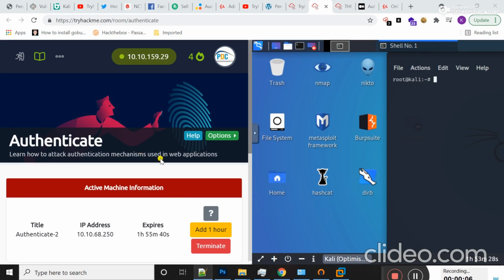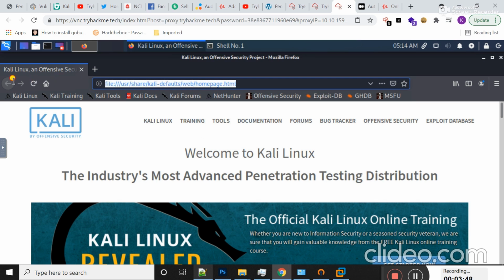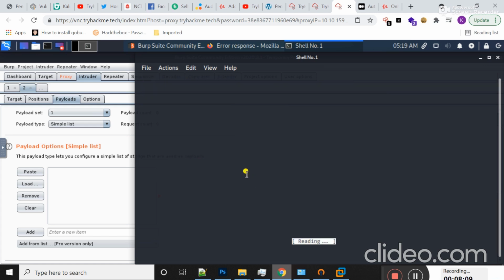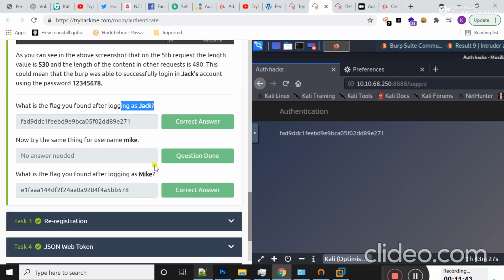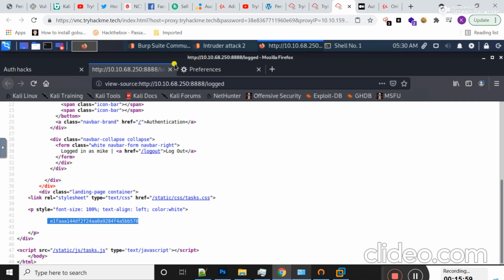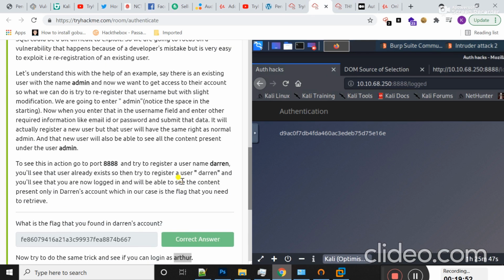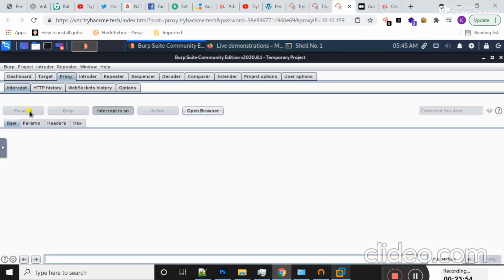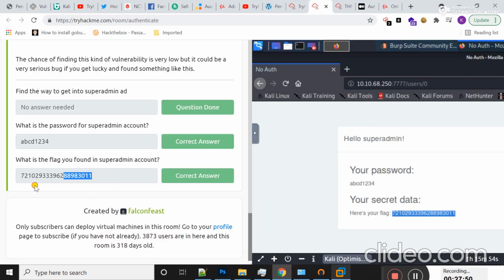Tryhackme Authenticate Walkthrough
Learn how to attack authentication mechanisms used in web applications